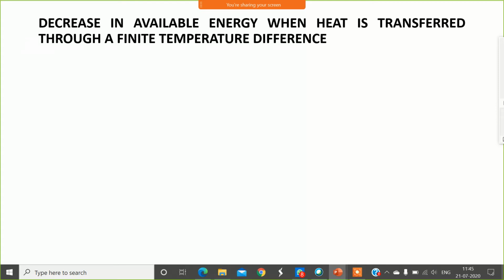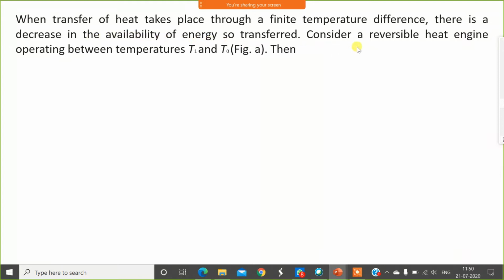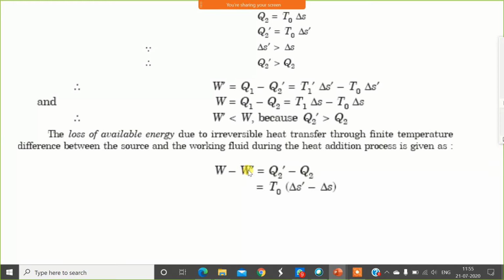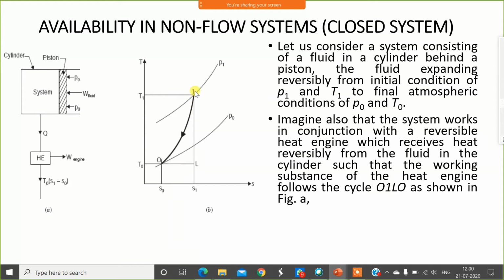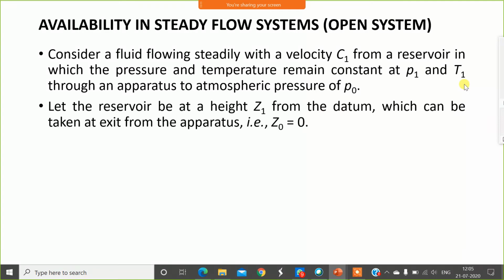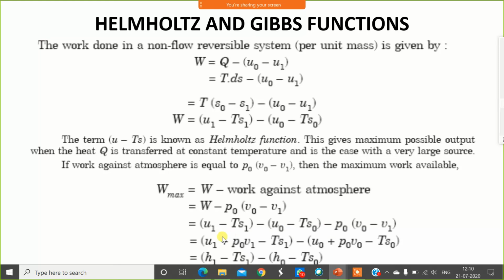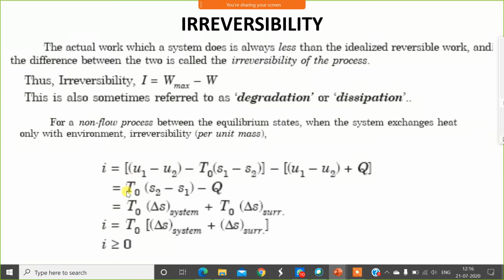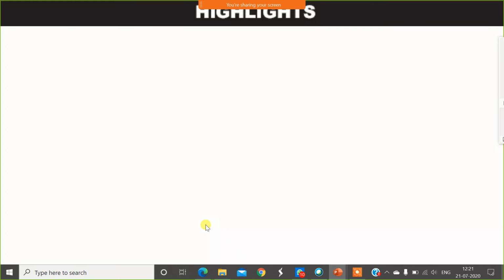ENGINEERING THERMODYNAMICS LECTURE 22 (By K. S. Rambhad)